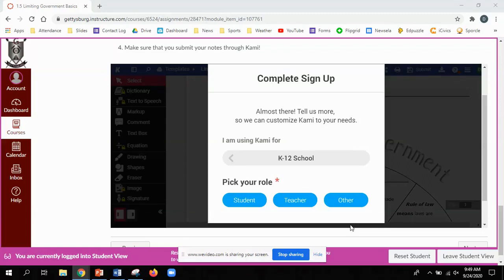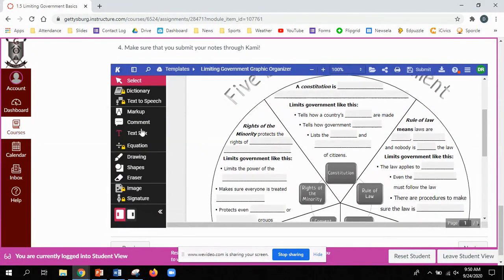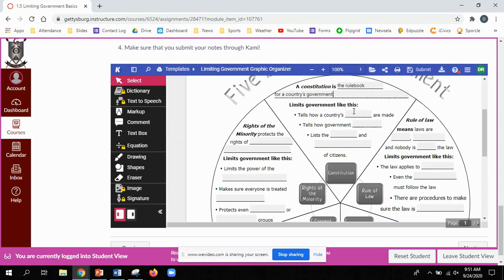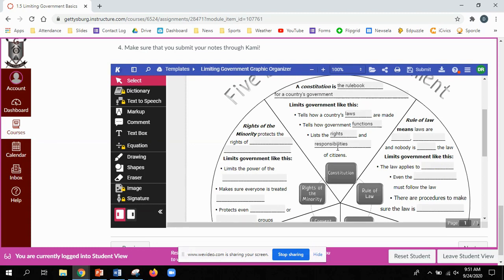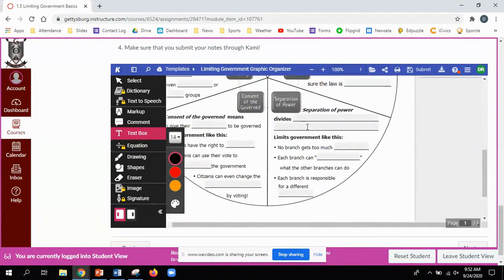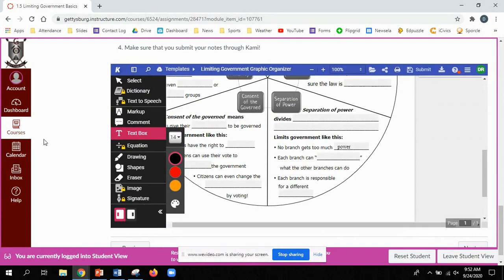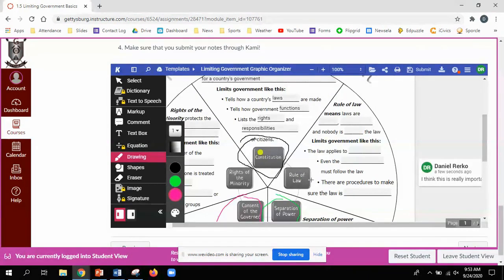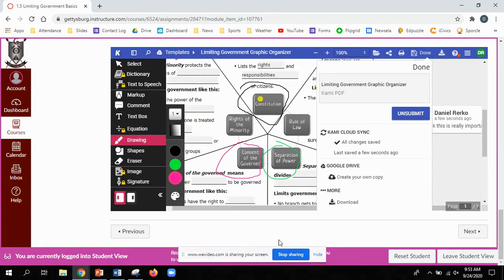Let's Give Kami A Try...